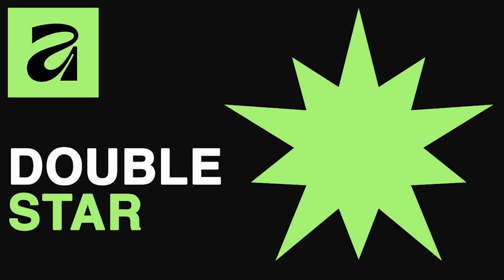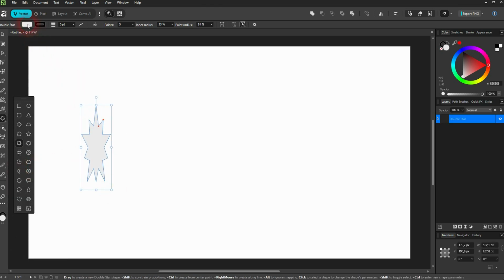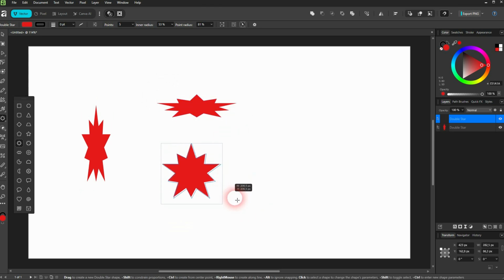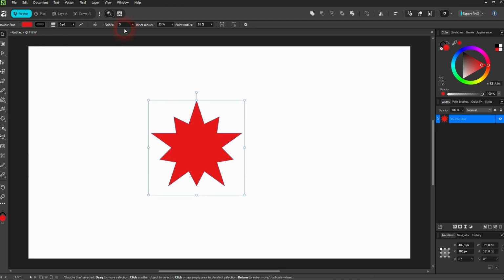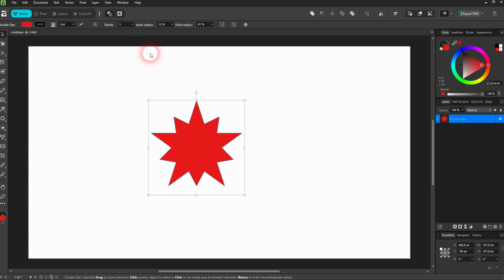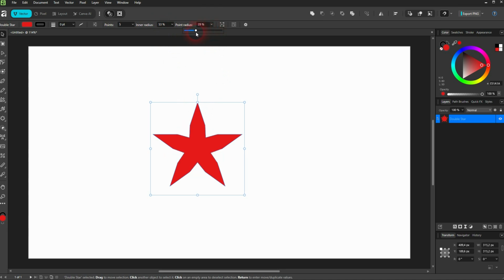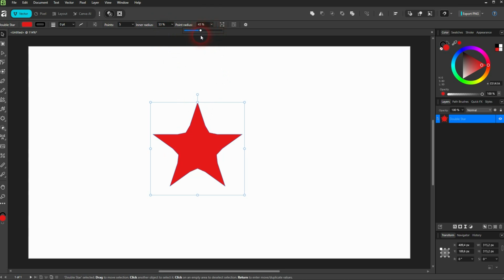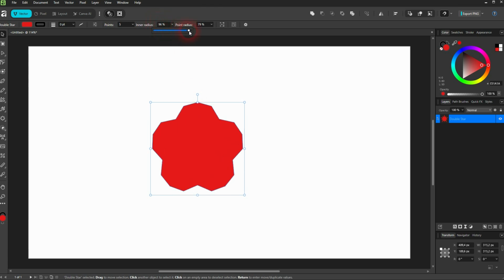Double Star Tool in Affinity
Learn Affinity in 365 days - day 53: In this tutorial I'll show you how to use the double star tool in Affinity.